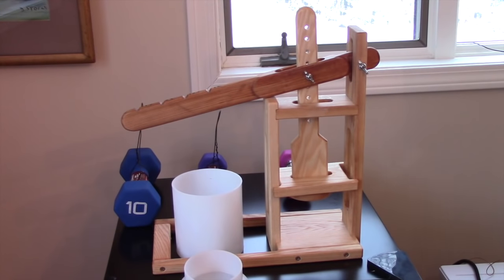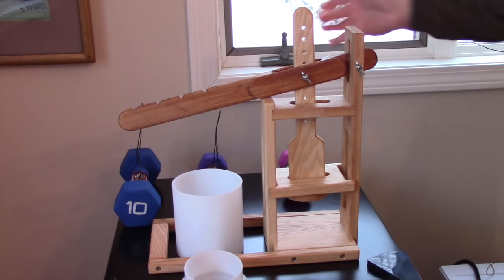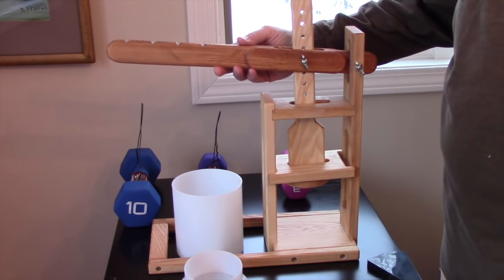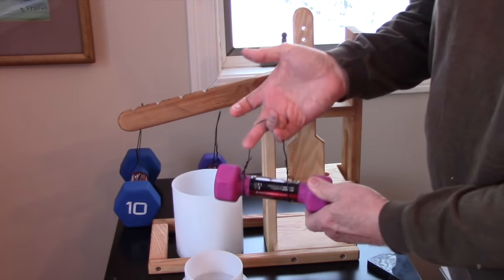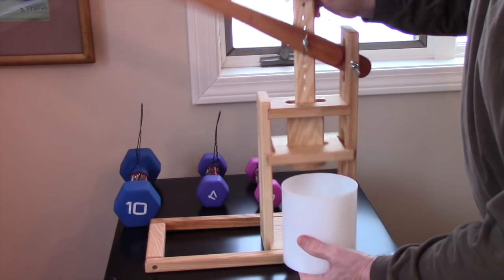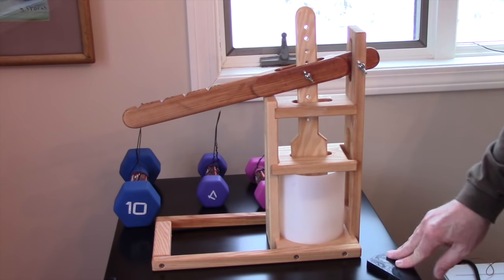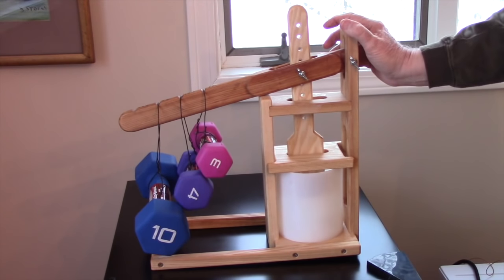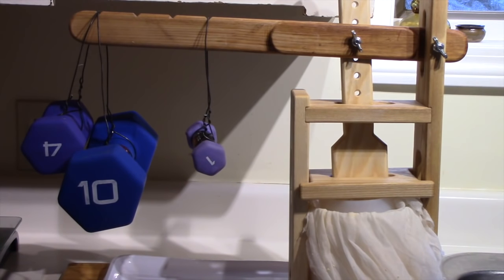Dutch Cheese Press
A short demonstration of how the Dutch Cheese Press works.